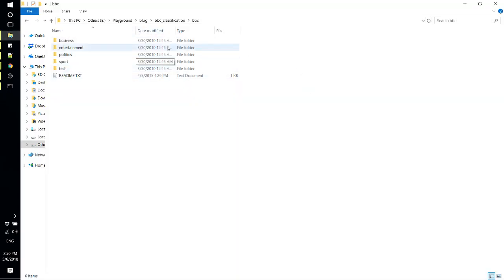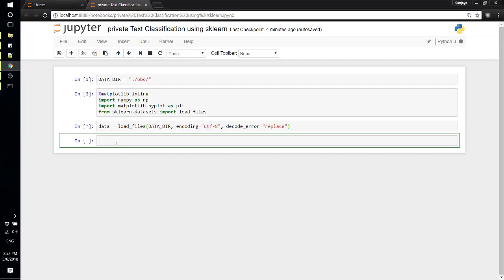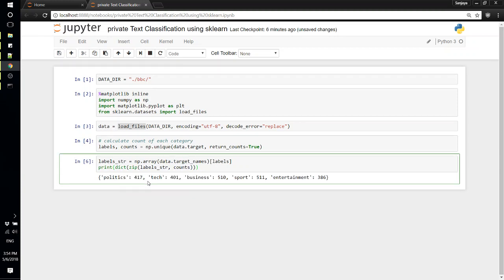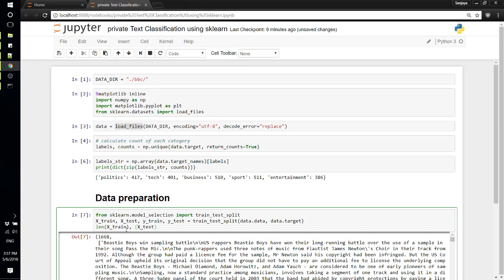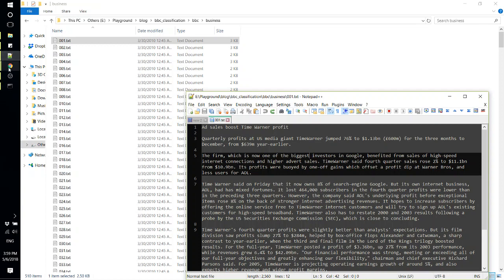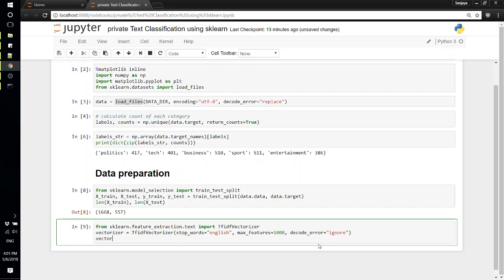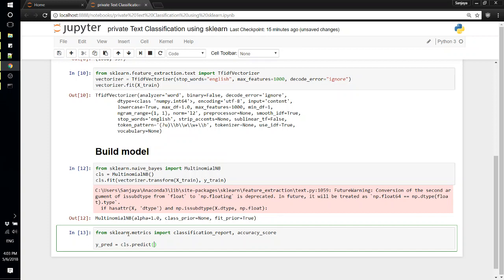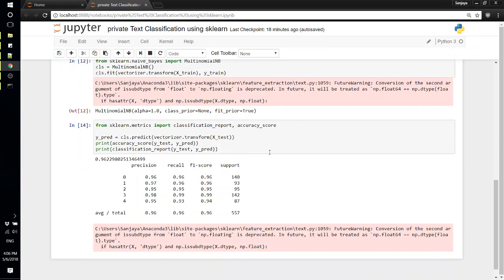Text classification using sklearn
We'll build a simple model using sklearn to classify text into different categories.